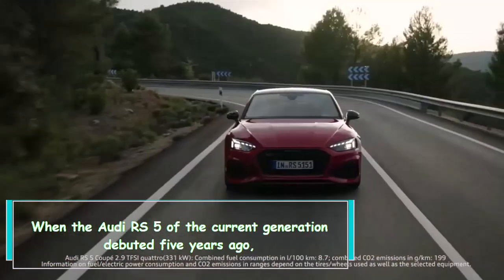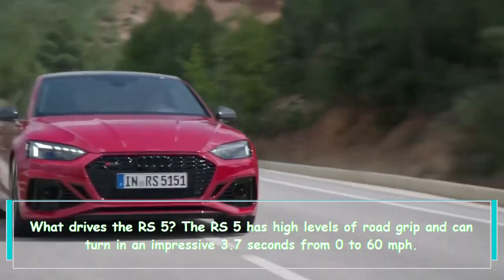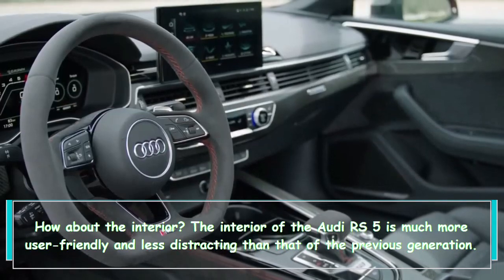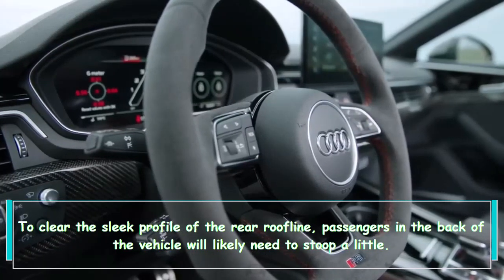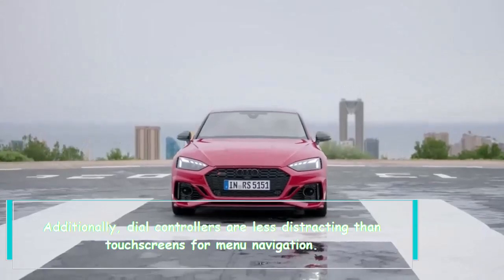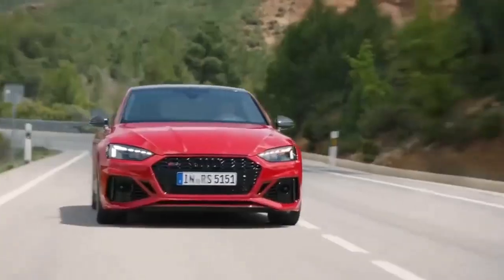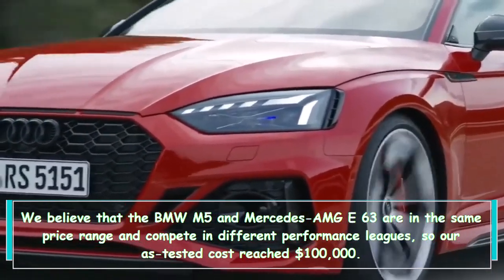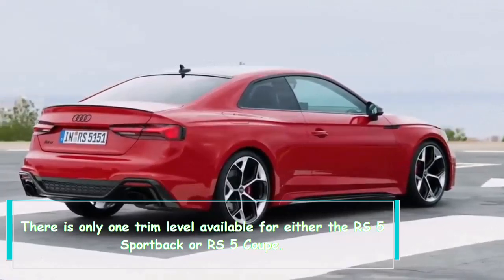2023 Audi RS 5 : A High Performance Car That Aims to Reclaim Its Magic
The 2023 Audi RS 5 is a high-performance car that boasts impressive acceleration and handling, as well as a luxurious interior. It is available as either a Sportback or a Coupe, with only one trim level available for each.